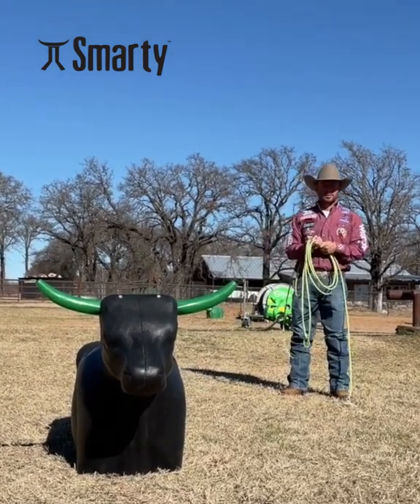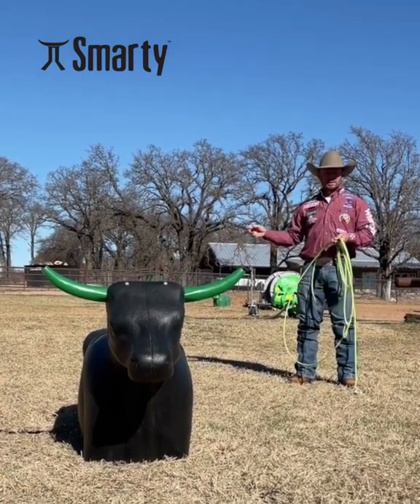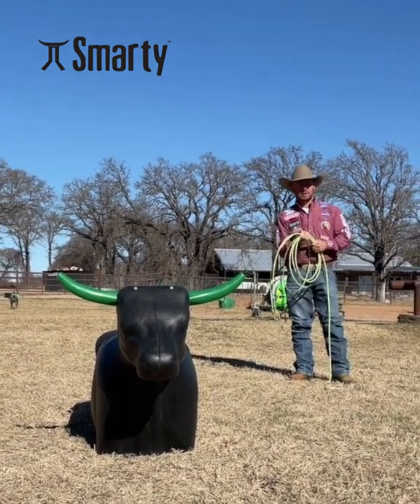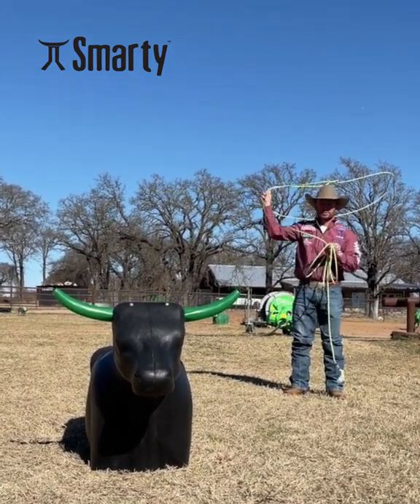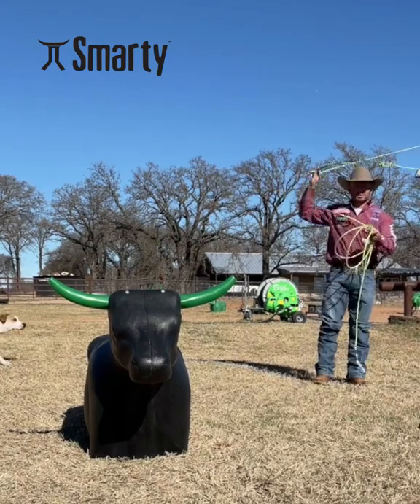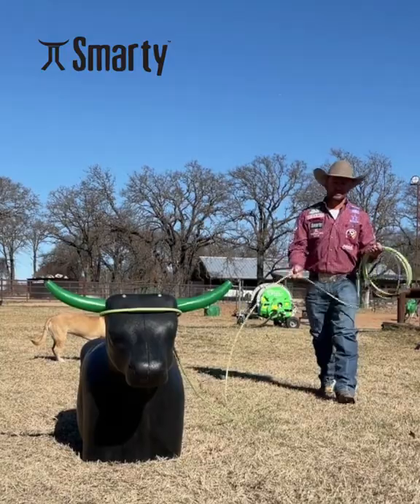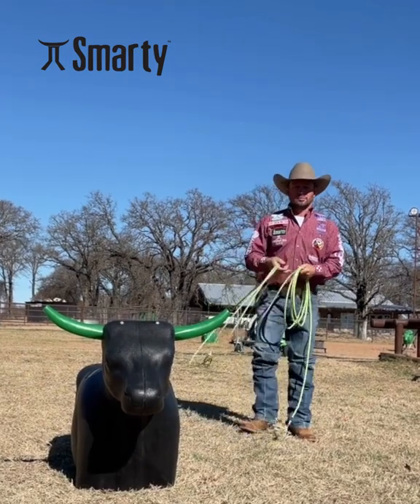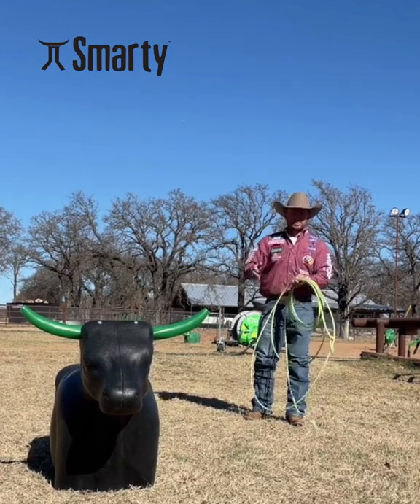Smarty Pro Roping Tips: Luke Brown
Do you know what Smarty Pro Luke Brown's biggest roping weakness is?  Brown likes to rope his Smarty 10-12 times before a roping to make sure he keeps his swing on the right side of the steer.

Smarty brings the Spirit of Excellence to your roping. There’s a champion inside us all, find it with Smarty products.

Hours: Monday-Friday (8 am-5 pm CST)

Follow us for more fun on Facebook, Instagram, and TikTok at @smartythesteer!